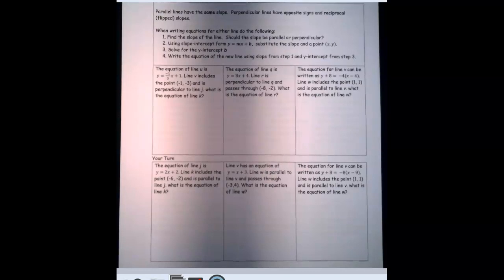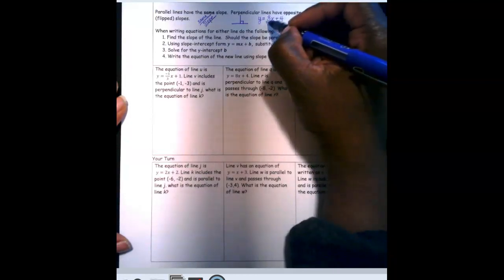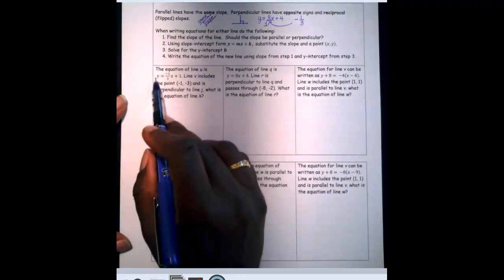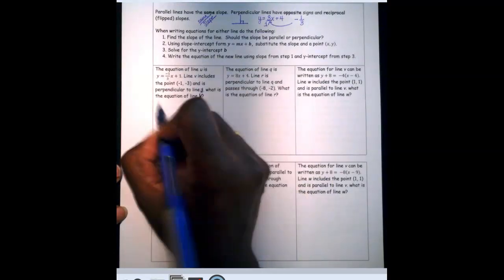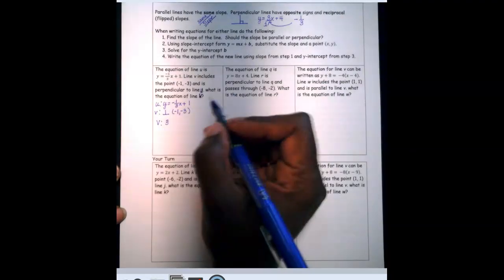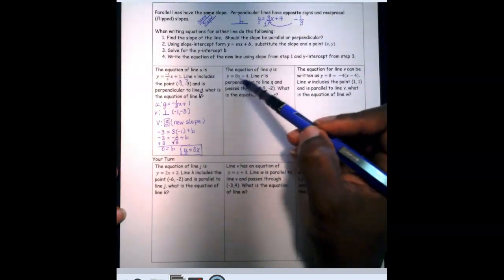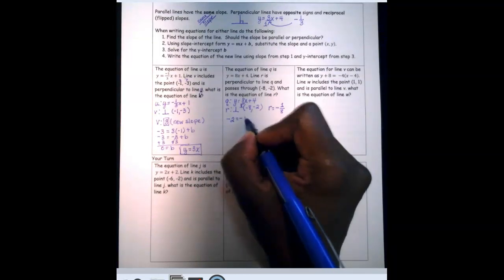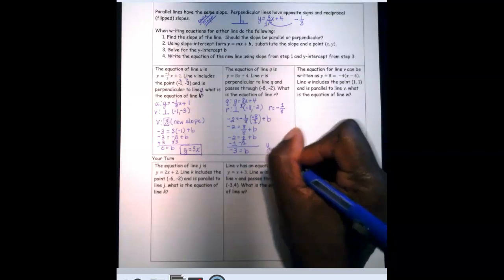IXL S26 Write an equation for a parallel or perpendicular li